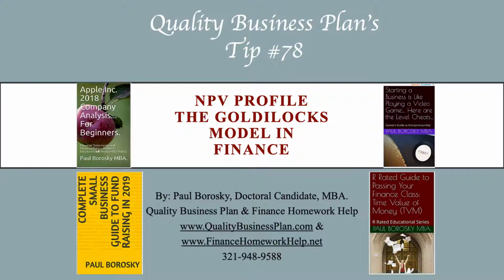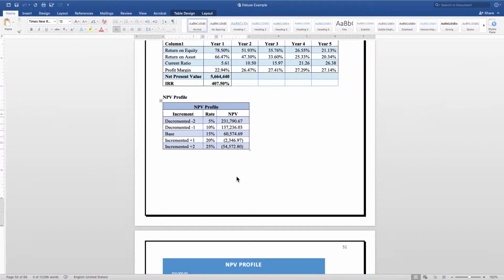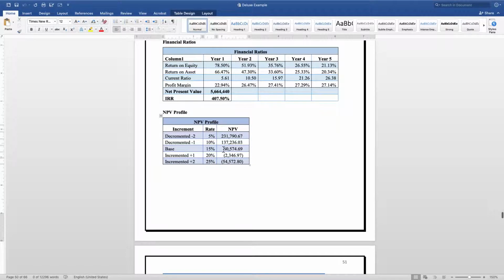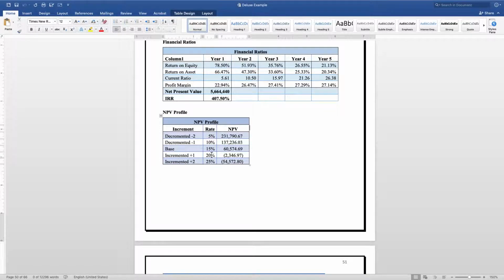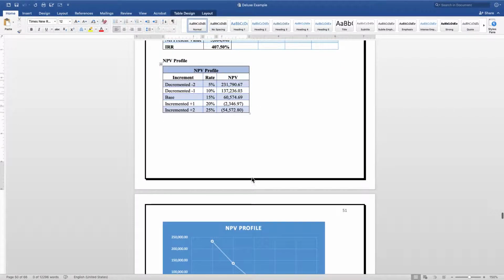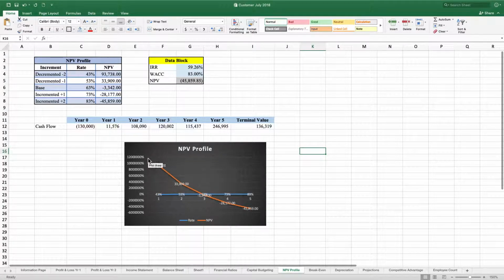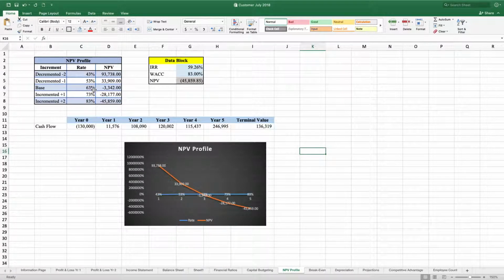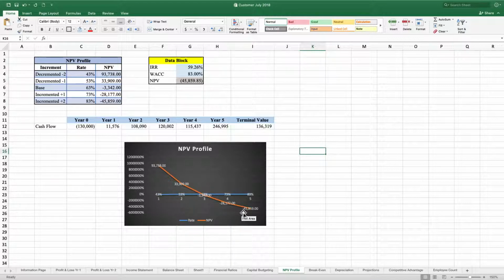Business Plan Writer 's Tip #78 for Durham, NC.: NPV Profile in a Business Plan.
Business Plan Writer 's Tip #78 for Durham, NC.: NPV Profile in a Business Plan.  This business plan help writing tip is for small business owners in the Durham, NC. area needing help with including a discussion about their NPV Profile in their business plan.  Not only do we discuss why including a NPV Profile in their business plan is important, but we also show where to place a NPV Profile discussion within the business plan structure.